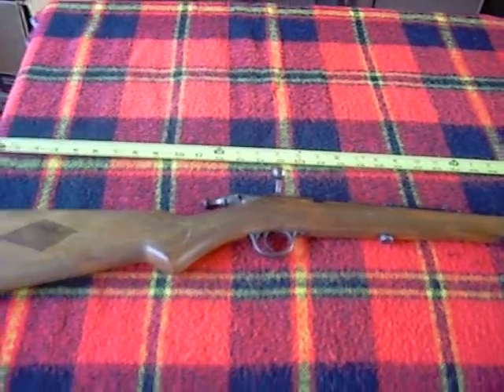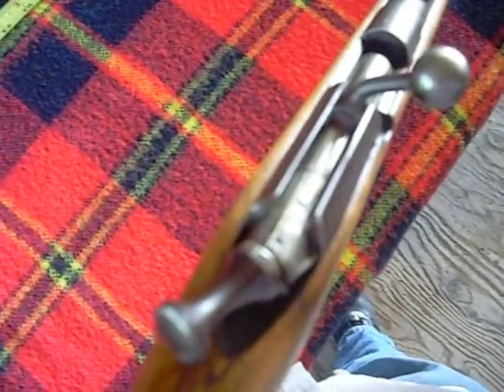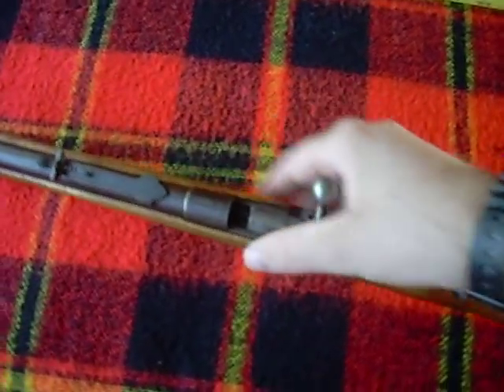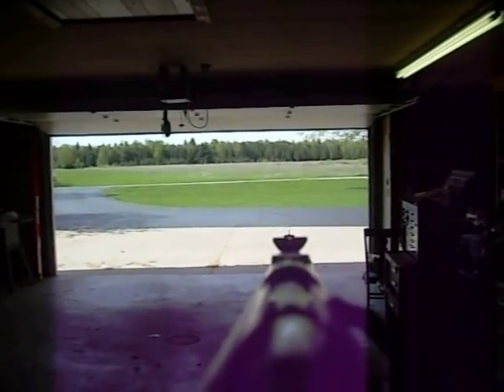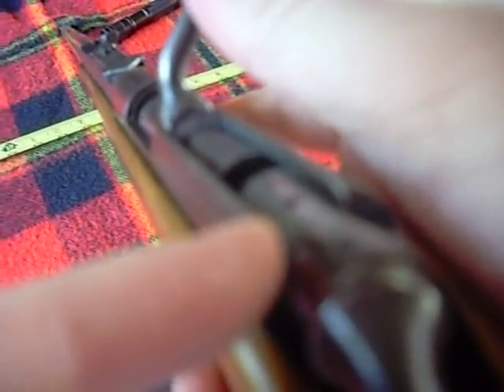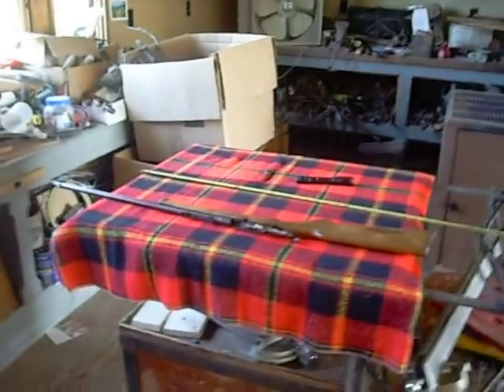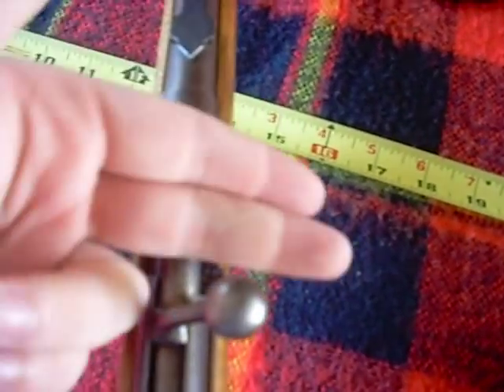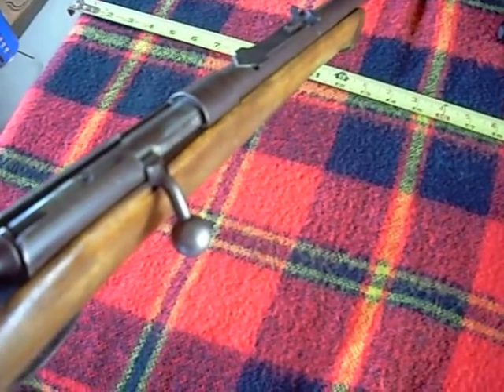Granfathers place-22 caliber single shot bolt action rifle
me and my grandfather single shot bolt action shot barreled rifle.